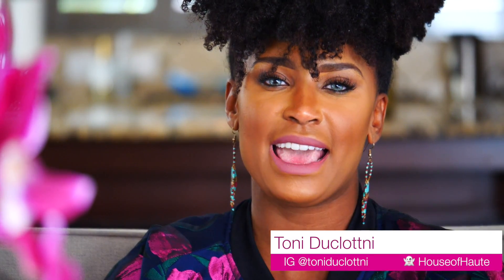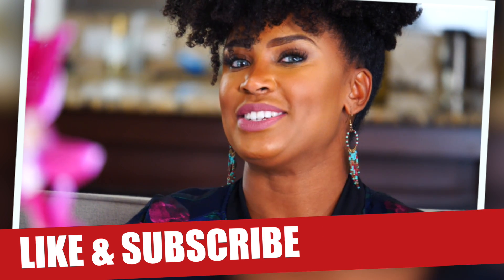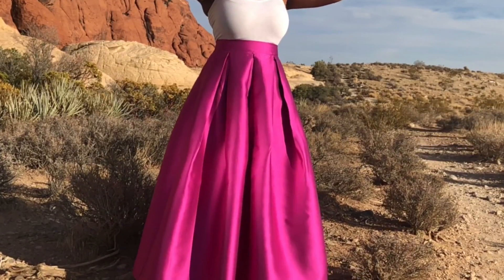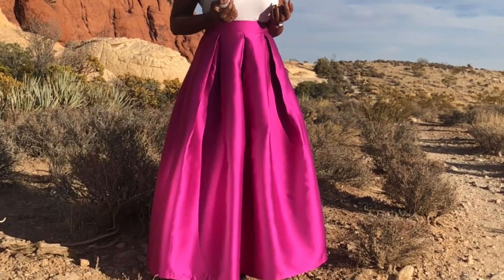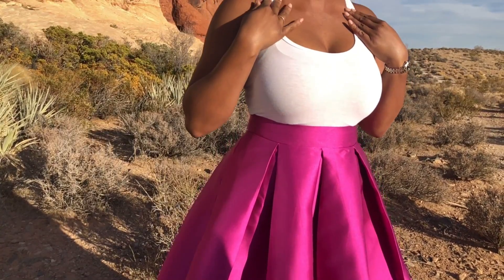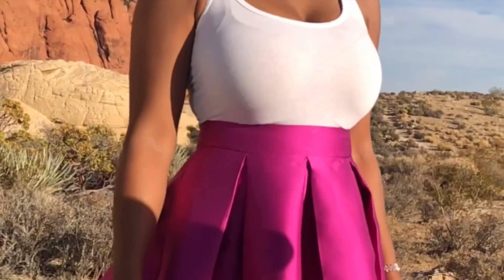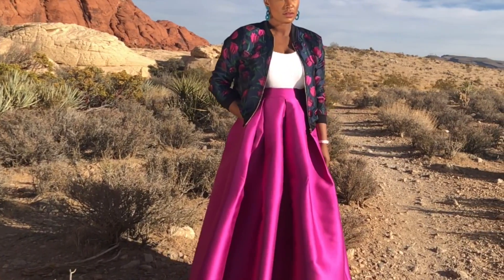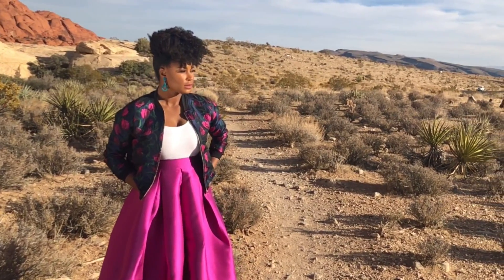Holiday Party Outfit Ideas | Look 2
HOHW416- Fierce & Affordable Holiday Outfit Ideas | Look 2

Need some AMAZING Fierce & Affordable Holiday Outfit Ideas? We're in the middle of exploring some gorgeous outfits fit for any occasion during the holiday season and beyond. These styles are so flexible and can be worn almost year round.

Look 2:
So today’s look is all about being extra glamorous with a twist.

Most people wouldn’t think to put this outfit together this way, but it works. Being extra is all about stepping outside of the norm.

The skirt is the focal point so we’ll start there. It’s a beautiful structured a-line cut, floor length skirt in a gorgeous magenta hue (obviously I’m totally biased to this color). It’s fancy, stunning and extra!

Typically you may freak out trying to match it up with something. Don’t! I paired it with a basic plain target white tank top. And to take it a step further, I added this stunning floral bomber. The Desiree bomber boasts an elegant floral pattern featuring magenta tulips that match the skirt perfectly. The gold zipper detail on both the skirt and jacket would lead you to believe they were meant for one another. They totally were! The navy undertone on the bomber is a great combination with the magenta but it also pairs well with the green stems on the tulips. Al three of these colors work really well together!